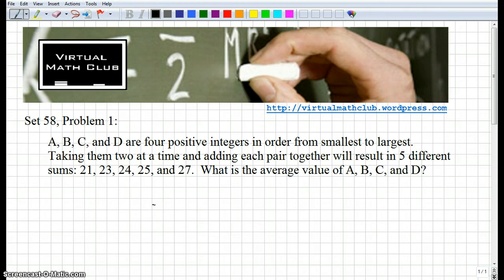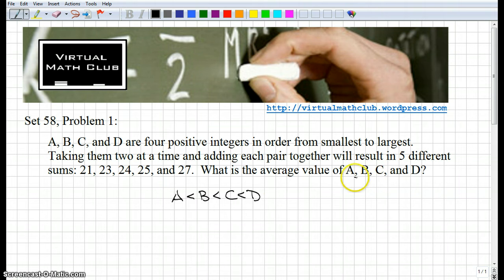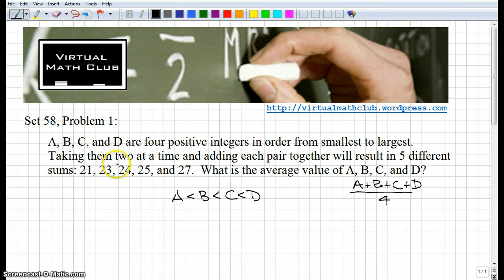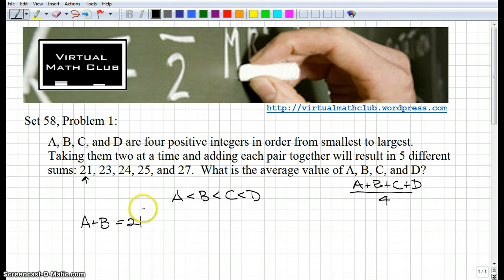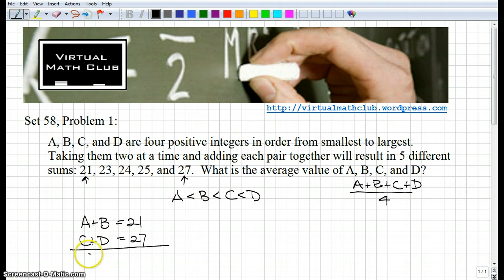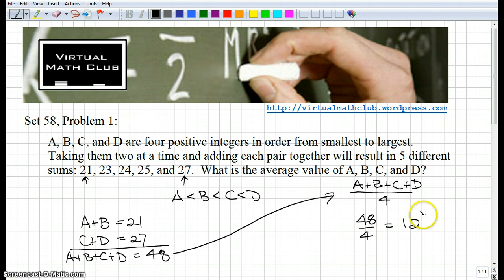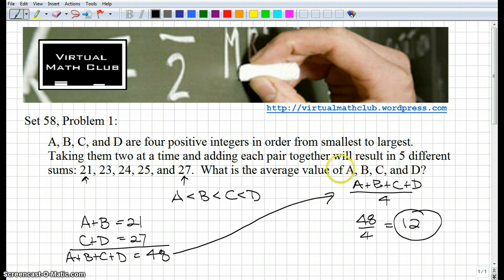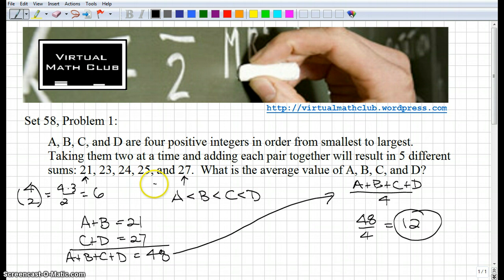Set 58 Problem 1